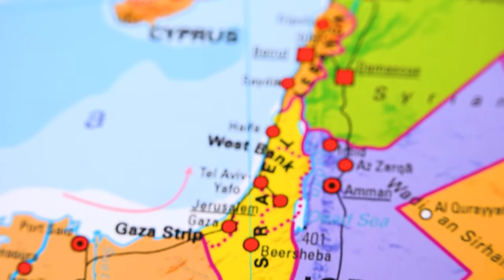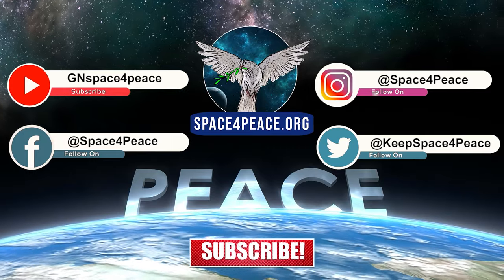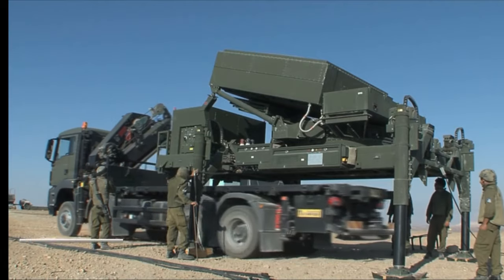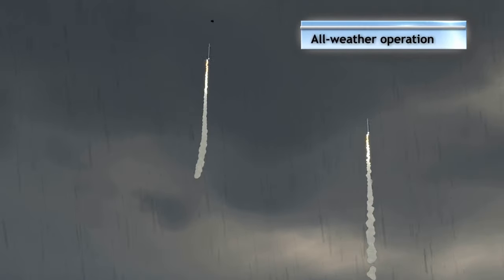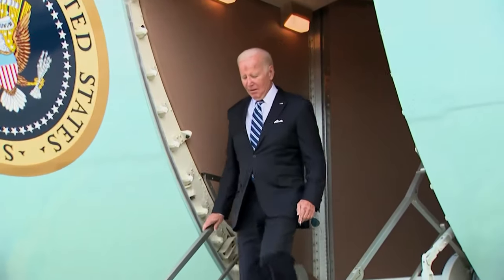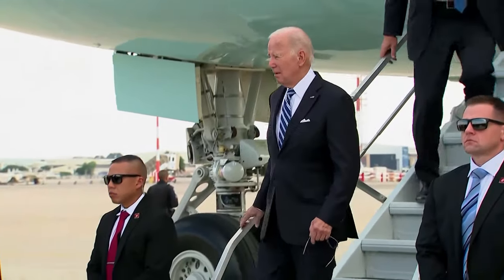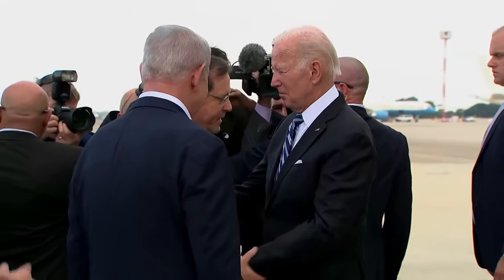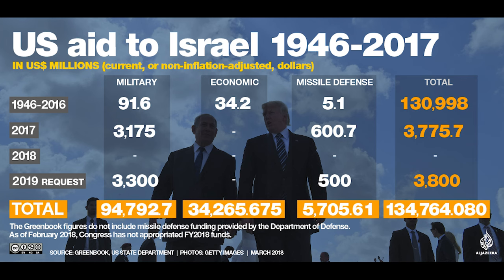The Iron Dome and US-Israel Relations